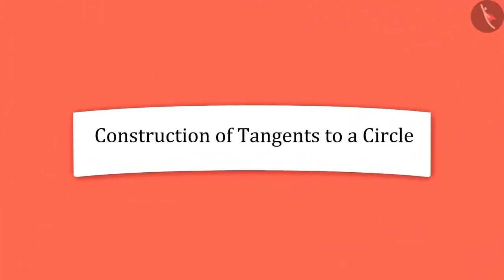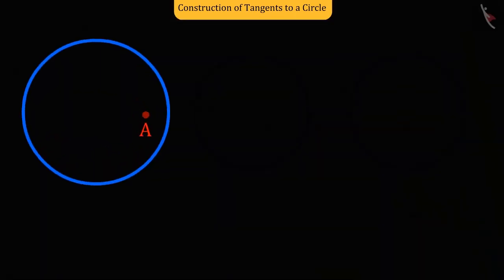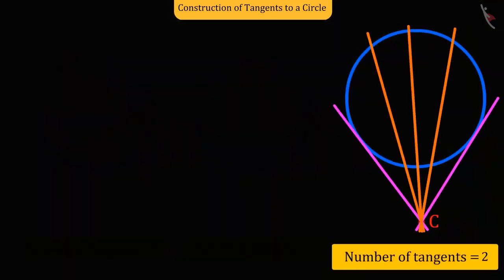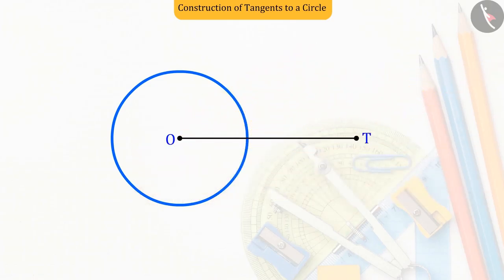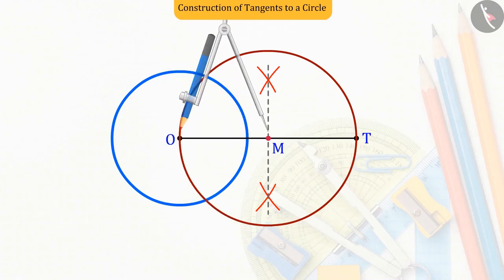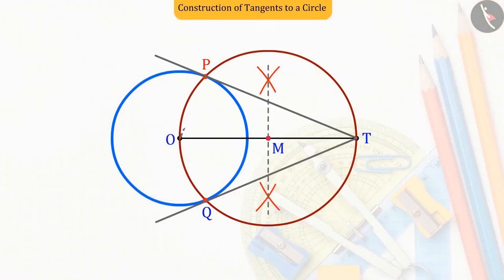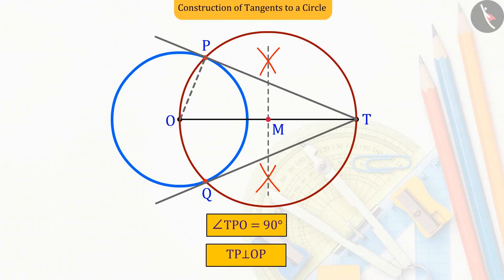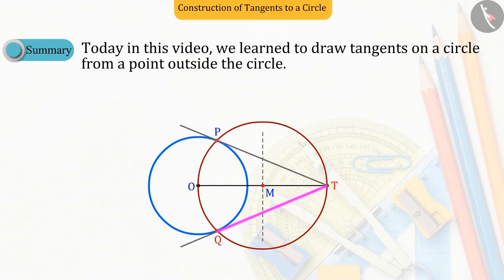Class 10 Maths Chapter 11 'Constructions' (Part 4) cbse ncert